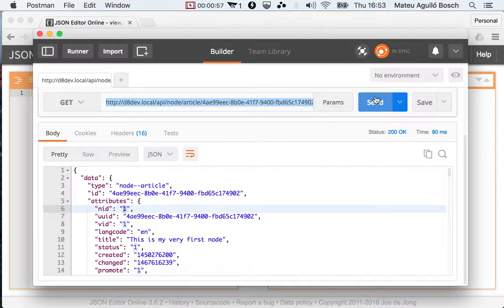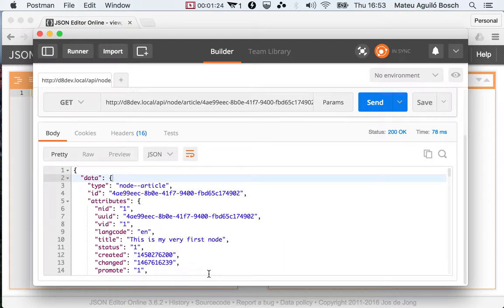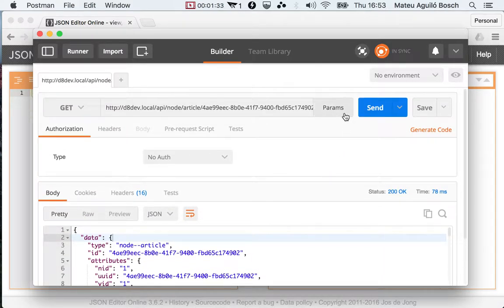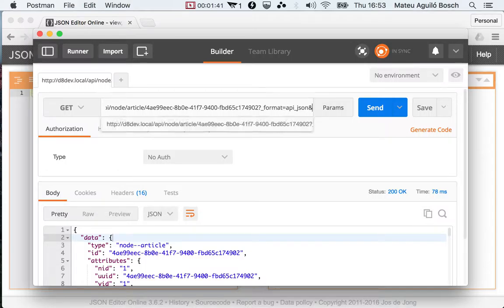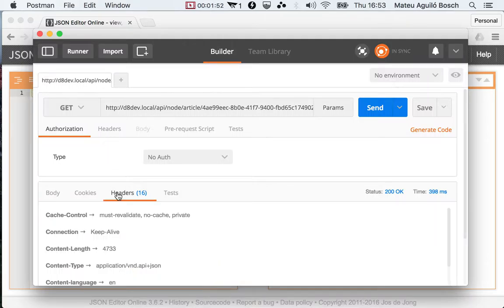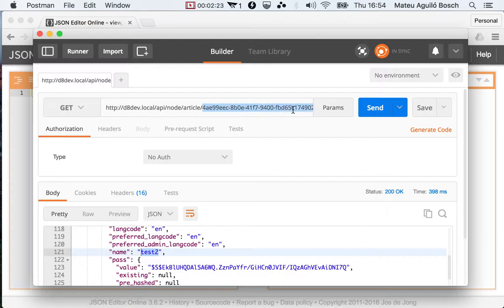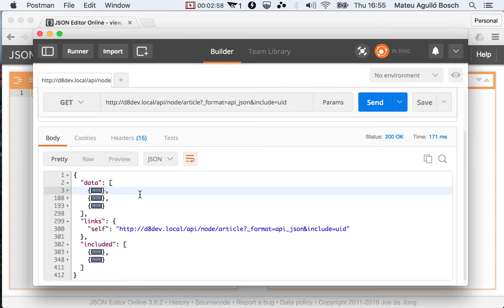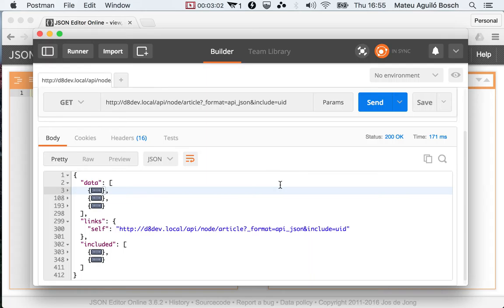Feature #20: Cacheability metadata